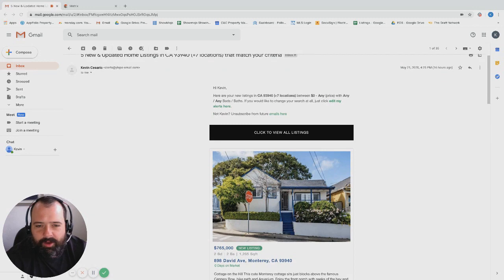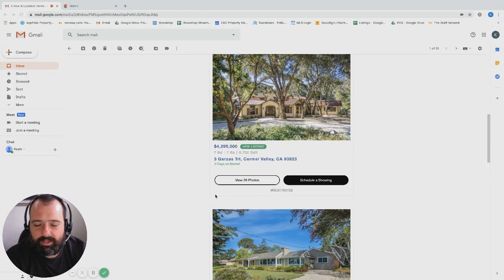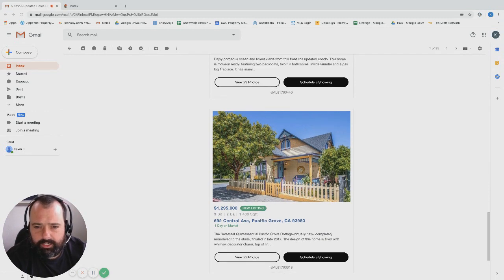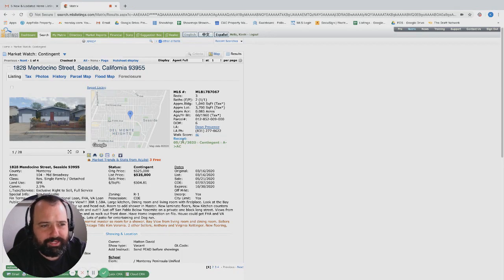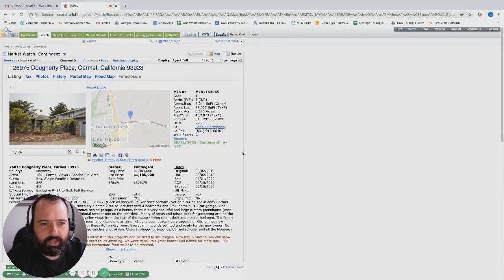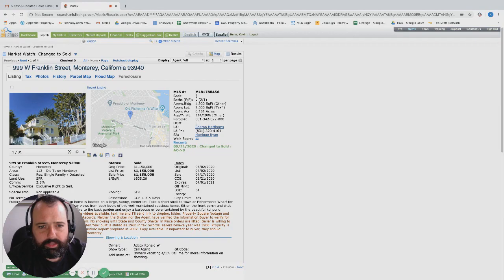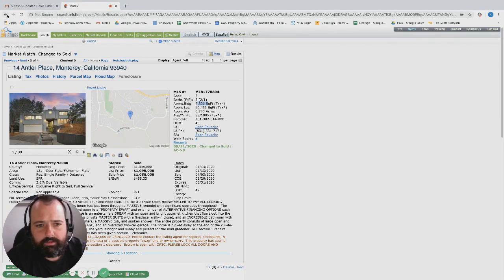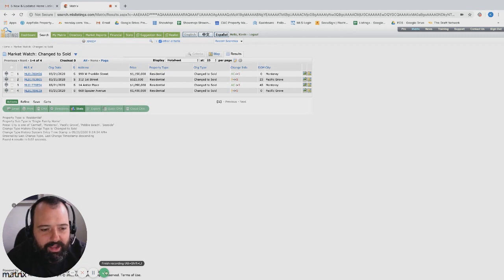5/22/2020 Morning Market Report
Welcome to Friday May 22, 2020 morning market report from Kevin Cesario at C&C Real Estate. Kevin goes over today’s market activity along the Monterey Peninsula.

Today we had 5 new listings, 4 contingent and 4 closed escrow. TON OF ACTIVITY TODAY!

My favorite listings today included:

592 Central - quintessential Pacific Grove
Close of escrow that caught my eye:
668 Spazier - Pacific Grove continues to kill it!!!

If you would like to preview any of the properties or get more information, you can reach Kevin at or .

Follow our youtube channel to get instant updates of new morning market reports, property tours, real estate resources and more!

00:04
yo yo yo bay 22nd and we have a ton of
00:07
market activity today that stays true to
00:10
basically what I've been experiencing
00:13
which is a ton of showings ton of calls
00:15
which is a great time look real estate
00:18
market is booming so eight nine eight
00:20
David over in new Monterrey 765 list
00:24
price 2-bed 2bath twelve hundred square
00:26
foot you know this is similar to that
00:29
sub million dollar PG market considering
00:32
that it's only a block two blocks away
00:34
this is a busy street being on david
00:36
avenue but it's almost in PG one of the
00:40
major not major but one of the undercuts
00:43
here is that you're not in that PG
00:44
school district but this is still a
00:46
really great property at a really great
00:47
price Carmel Valley seven beds seven
00:52
baths 67 square a hundred square foot
00:56
almost four point three million this is
00:59
a massive sunny beautiful house if
01:02
you're looking to have a major property
01:05
this is probably a good thing to look at
01:07
especially if you want to get in that
01:09
sunshine and enjoy the Carmel Valley
01:12
weather okay over on Lazaro four-bed
01:16
four-bath 3200 square foot a little over
01:19
three million this kind of down by that
01:22
a Thornton neighborhood you typically
01:24
can get some pretty good views on Lazaro
01:26
you get better square footage I'm
01:30
surprised to see it's listed all the way
01:32
up into the 3s but again I think this is
01:34
a really desirable property I'd be
01:36
interested to see how long it takes to
01:38
go into escrow Forest Ridge condo that's
01:42
too bad two-bath 1200 square foot list
01:45
of 539 unit number 13 these things we
01:49
manage a couple of these as a rental
01:50
they're great condos Scotland Forest is
01:53
awesome right you're right in the middle
01:55
of everything you're five minutes from
01:58
PG Monterey Carmel and Pebble Beach
02:01
everything is like right there very top
02:03
of the hill you typically have some
02:05
really cool views over in this forage
02:07
ridge condos and a pretty decent
02:09
entry-level price so this is a this is a
02:12
pretty cool listing popping up Central
02:15
Ave over in PG 3 bed
02:18
two-bath 1,400 square foot very PG
02:21
eclectic you can tell by the photo
02:22
listen to about 1.3 this is about
02:27
quintessential Pacific Grove as it gets
02:29
with the easter egg pastel colors and
02:32
and definitely this is PG okay
02:37
over to over to list price decreases
02:43
five one for fourth Street okay do we
02:46
see a trend here guys if you're watching
02:48
02:49
slowly incrementally jumping down
02:51
staying in front of everyone's face
02:53
eventually this deal is gonna be too
02:55
good for everyone to ignore I think this
02:58
is a sweet property I can't understand
03:00
why it's still available
03:02
perfect for an accessory dwelling unit
03:04
in fact I have some phone calls to make
03:06
your afterwards because I just I can't
03:08
keep standing seeing this property price
03:11
decreasing right in front of me and not
03:13
jumping on it with somebody okay
03:17
over to contingent we have four
03:20
contingents today
03:21
Mendocino over in Seaside listed almost
03:25
almost at five not surprised to see this
03:28
go into escrow 3-bed 2bath
03:30
this is no-brainer listen in March I'm
03:35
surprised it took that long
03:36
seaside market has been showing a decent
03:39
amount of activity lately so that's good
03:41
to see
03:41
Mesa over in Hatton fields so this is a
03:44
four red five bath 2500 square foot now
03:47
we can see compared to the one that just
03:48
hit the market today this one's listed
03:49
about a million dollars cheaper pretty
03:52
close to each other and only about five
03:56
six hundred square foot smaller million
04:00
bucks difference okay so obviously have
04:02
not having seen the interior or anything
04:03
but this one moved pretty quickly and
04:05
I'm not surprised to see that only about
04:07
30 days on market which is pretty dang
04:09
good for over two million dollar
04:10
property nochebuena another seaside one
04:14
chugging along originally listed at 550
04:18
dropped out of 525 right around that
04:20
$500,000 price point which is really a